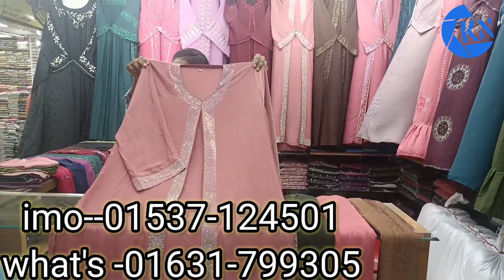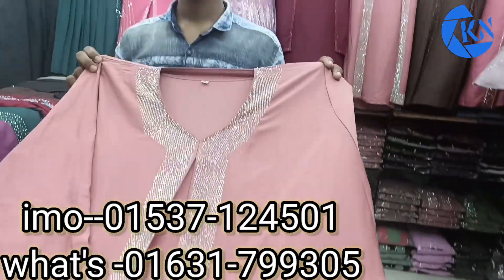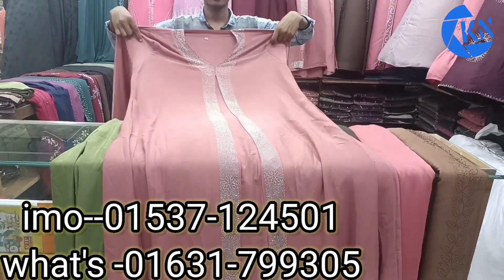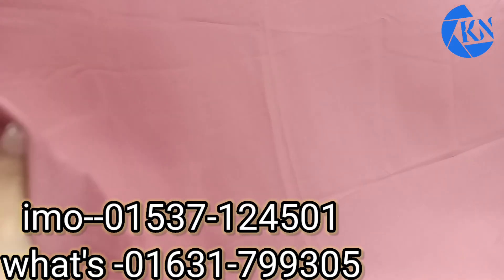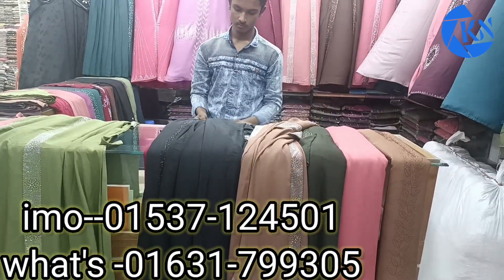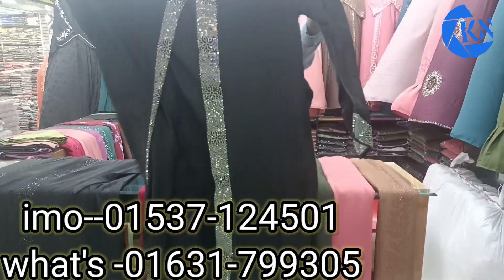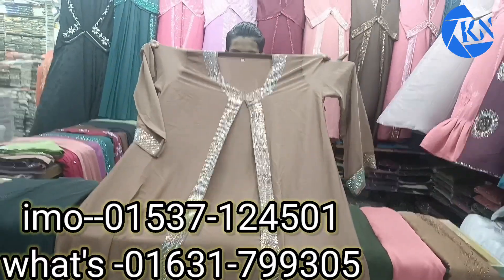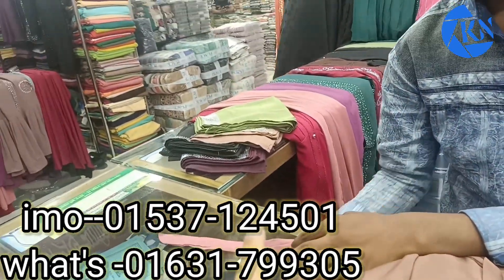Most Beautiful M C Designer Party Borka Collection 2022..হিজাবসহ পার্টি বোরকা কালেকশন ২০২২..